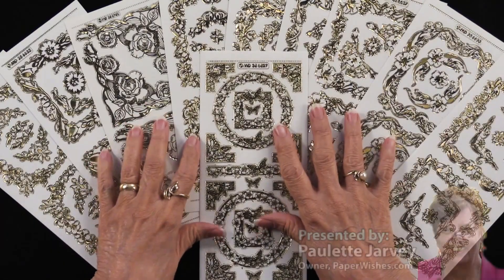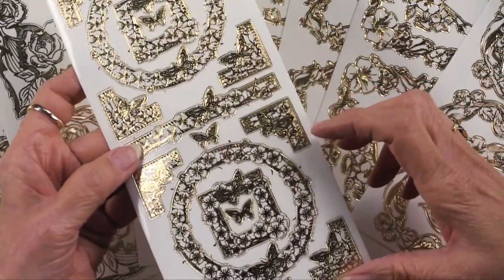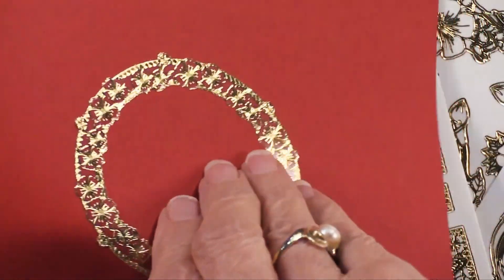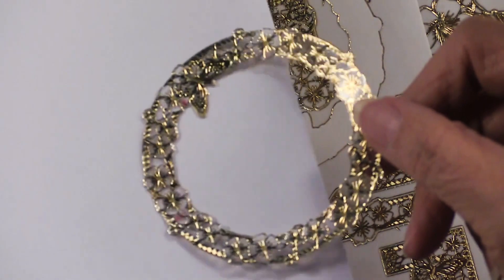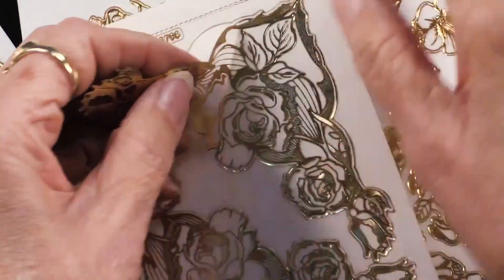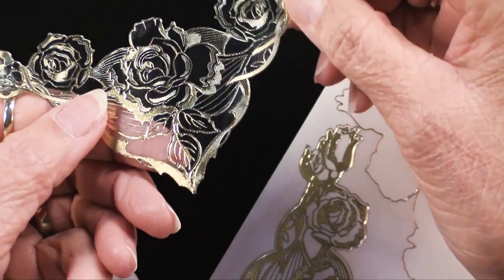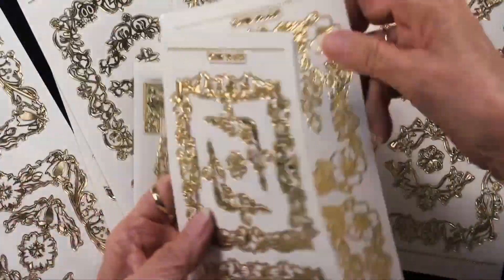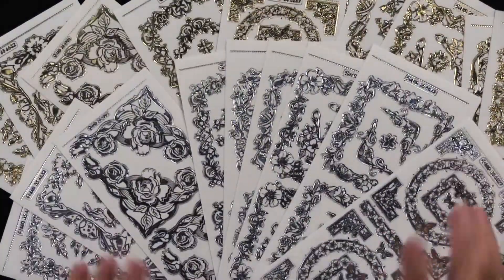Fancy Frames & Corners Engraved Dazzles™ Stickers